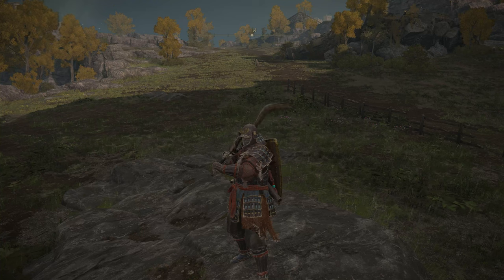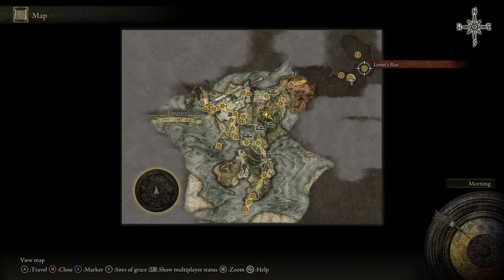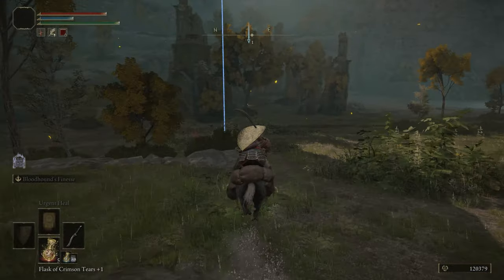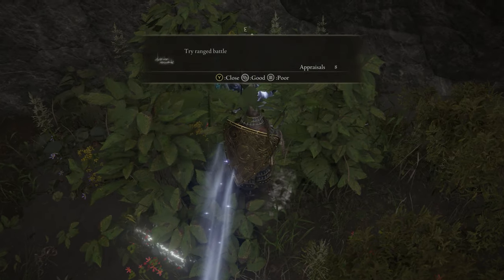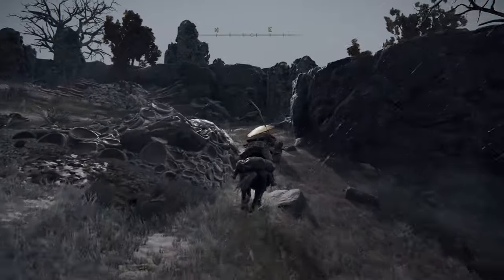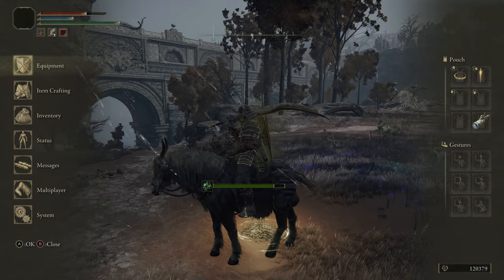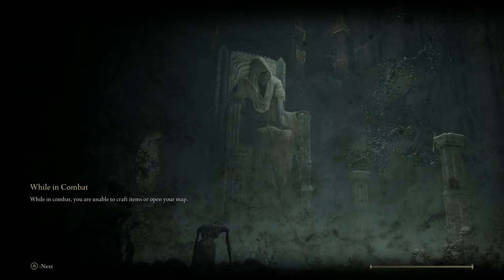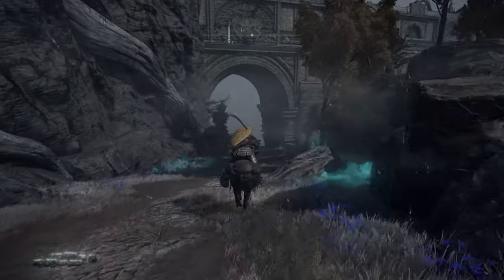Elden Ring | HOW TO FARM 350K RUNES PER HOUR! Best XP Farming Method Fast & Easy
Elden Ring is an action role-playing game developed by FromSoftware and published by Bandai Namco Entertainment. The game, directed by Hidetaka Miyazaki, was made in collaboration with fantasy novelist George R. R. Martin, who provided material for the game's setting. It was released for Microsoft Windows, PlayStation 4, PlayStation 5, Xbox One, and Xbox Series X/S on February 25, 2022. Elden Ring received critical acclaim, with praise for its high difficulty and gameplay, overall characterizations and craftsmanship, comparing to previous games Souls and Bloodborne. It became the highest-rated video game of 2022.